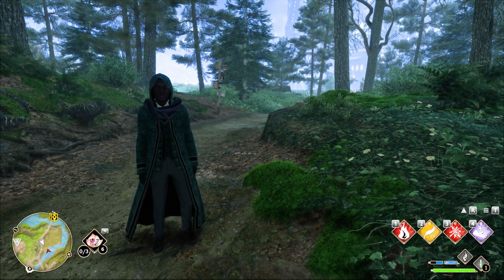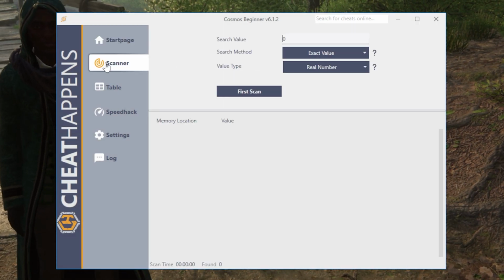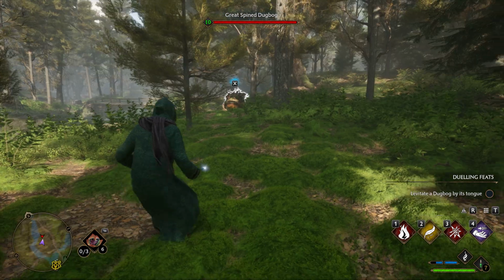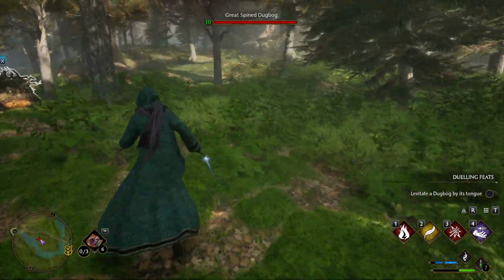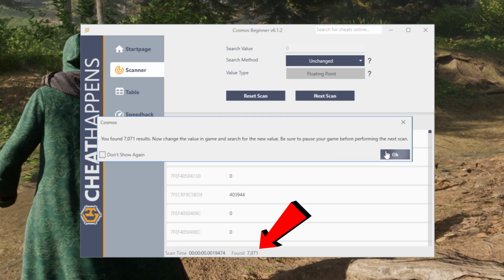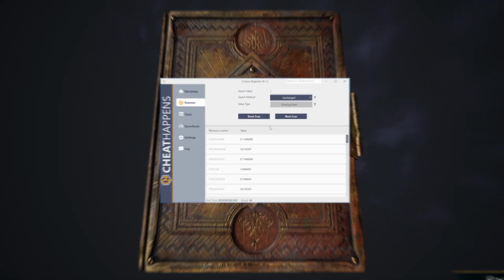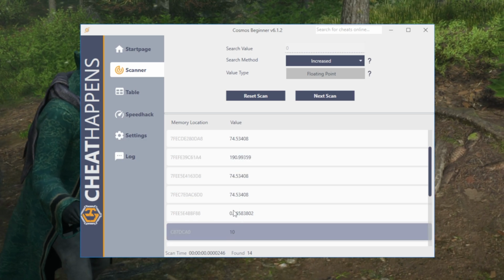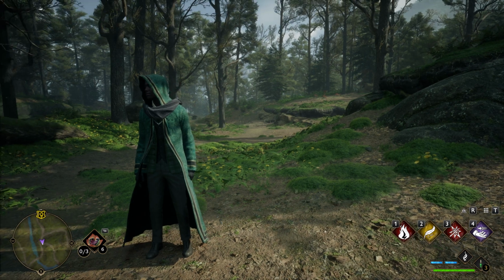GOD MODE in Hogwarts Legacy is EASY (AND FREE) CosMos Beginner Tutorial [PC]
[0:00] - Intro
[0:59] - Tutorial Start
[1:46] - Scan Prep
[3:28] - Scanning 'Unchanged' Values
[7:10] - Locating Health Value
[9:09] - Save Time With Aurora
[10:04] - Outro (Thanks for watching!)

Welcome to the CosMos Beginner Tutorial 2023
This tutorial is intended for beginners and will cover searching and editing health values in Hogwarts Legacy

cheat happens cosmos 2023, cheat happens cosmos hogwarts legacy 2023, cosmos hogwarts legacy, how to use cosmos, god mode hogwarts legacy cheat engine, cosmos  new  tutorial, cheat happens cosmos hogwarts legacy